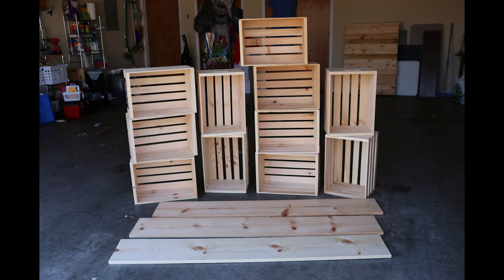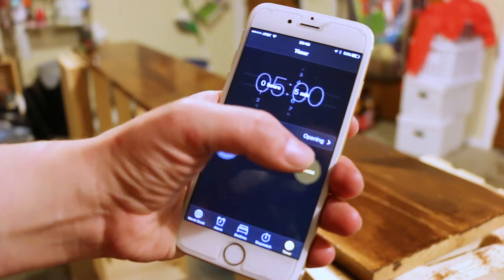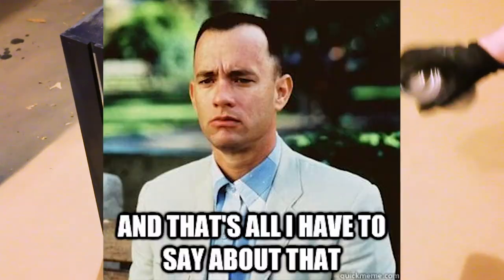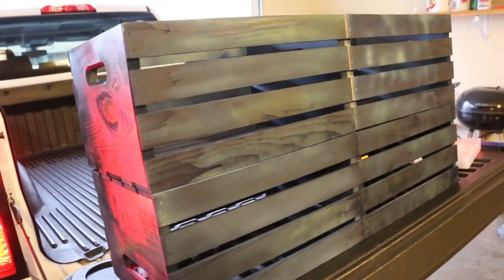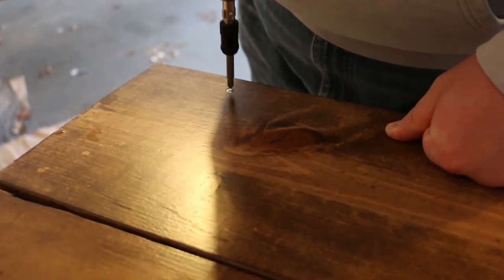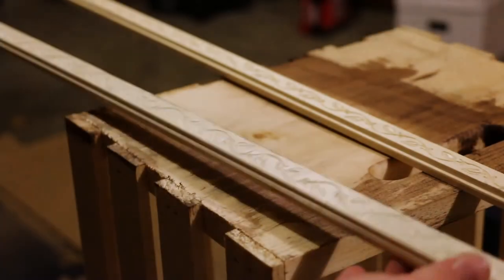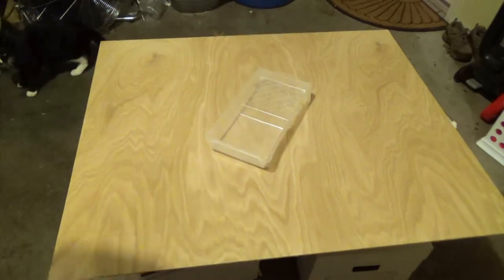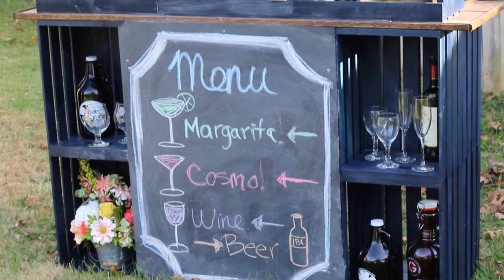Making Our Wooden Crate Bar [Wedding DIY]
We made our own bar for our wedding and we love it!!!

Sky High: Copyright Rich Stoker and Licensed from 123RF.com
Sweet Treats: Copyright and Licensed from Purple-Planet.com

Equipment and Editing Software:

-I currently shoot with my beautiful Canon EOS 70D (I absolutely ADORE it!)

-Audio is all thanks to my Rode VideoMic Pro (I highly recommend external audio with any DSLR if you can manage it!)

-I often vlog with my Sony HD Handycam (HDR-CX290) when I'm out and about! It's also what I started my channel with! It's a great little camcorder and the sound is actually pretty good on it's own!

-I edit in Adobe Premiere Elements (Super easy to use, affordable, and does all the basics and more!)